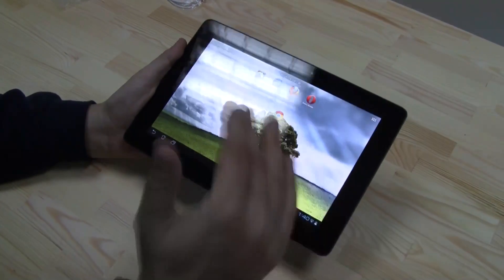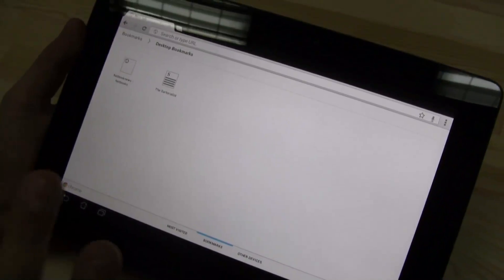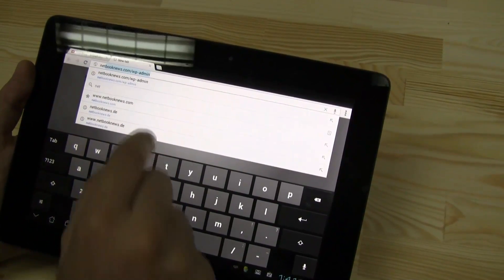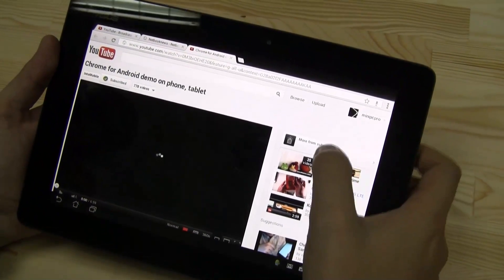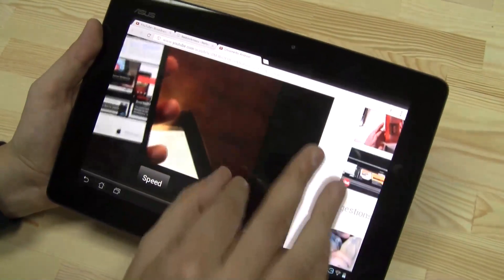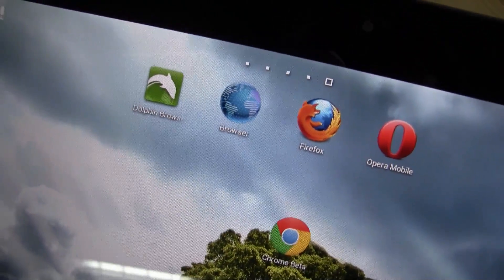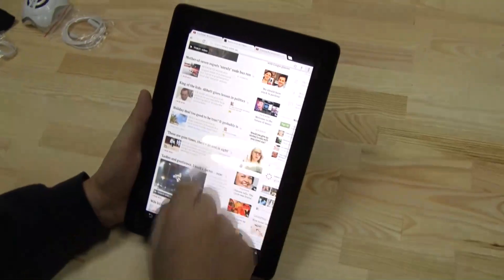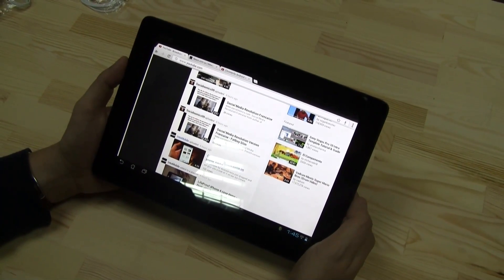Chrome Beta - Browser Test on Android Tablet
Chrome Browser Android Beta Tablet Test Chrome has finally released its browser for Android and as you would expect, it works very similarly to the desktop version. So far this release is only for Android 4.0 devices, which sadly is around 1% of the market.

Once you get into the details you'll find that there's an omnibox at the top of the screen where you enter URLs or search terms. However, Google has added some accelerated page browsing so that as you're entering a URL, it predicts what webpage you will choose and loads it in the background. By the time the URL is typed in, most, if not all, of the webpage is already loaded. It also predicts search terms, just as the desktop version does.

You can also sync Chrome tabs and bookmarks from your desktop to your phone or tablet if you sign in with the same Chrome login on your desktop. And speaking of tabs, on a phone you can swipe left or right to switch tabs. On a tablet, open tabs fill the screen as they would on the desktop.

We've decided to test it on our Transformer Prime as it the first Android 4.0 on the market and we ran the SunSpider Benchmark on the new Chrome Beta, Android, Dolphine HD, Opera and the native Android browser.